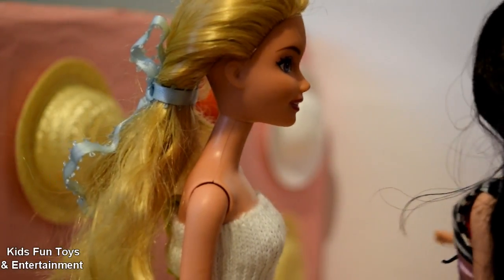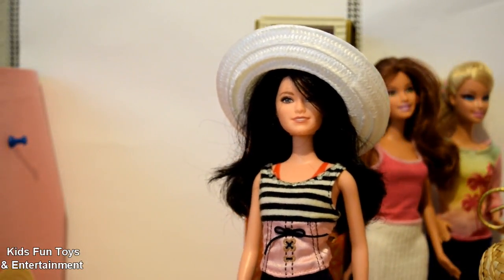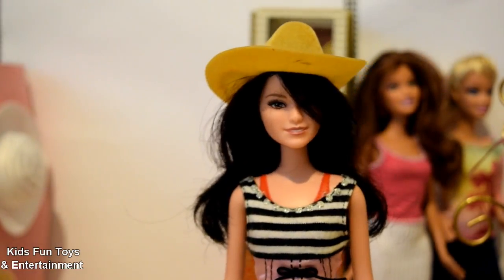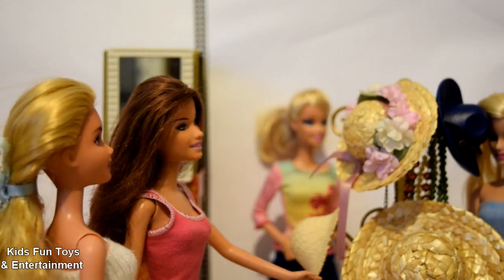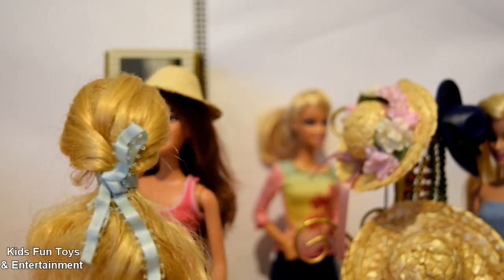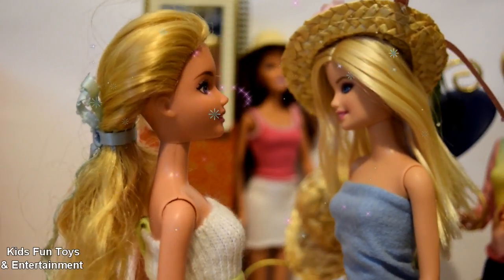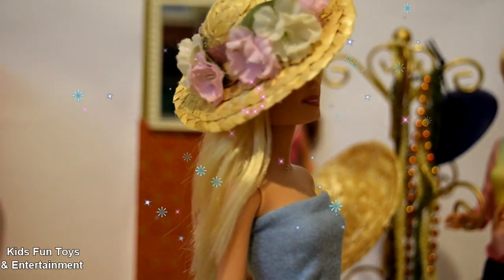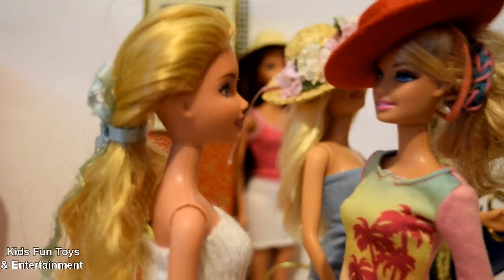Barbie Dolls Go to Store Shopping for Hats - Barbie Dolls Story for Girls Toddlers Children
This Barbie dolls video is about Barbie dolls that go to store shopping for hats. Barbie cashier shows new hats collection to barbie dolls. All Barbie dolls try hats and buy them. Barbie dolls are very happy with the hats. Barbie dolls promised to come next time to buy more hats.

Here is how Barbie called in other languages: Babi, Բարբի տիկնիկ,  باربا, búp bê barbie, 바비, Барби, lalka Barbie, ตุ๊กตาบาร์บี้, bäimaachen, 芭比, Барбі, バービー, joc, باربي, बार्बी, బార్బీ, באַרבי.
Here is how Barbie Doll called in other languages: lutke barbie, Barbė lėlės, Babi Awọn ọmọlangidi, барби куурчак, barbie tsana.

Barbie Doll Gets Surprise Horse from Toy Ken Fun Video Story for Little Toddler Girls & Kids

Barbie Doll Invites Barbie Toys for Birthday Party Videos for Kids - Ken Gets Barbie Car for Barbie

 Barbie Dolls visit Barbie Toy in a House & Watch Ken Car Party Video Story for Girls Toddlers Kids